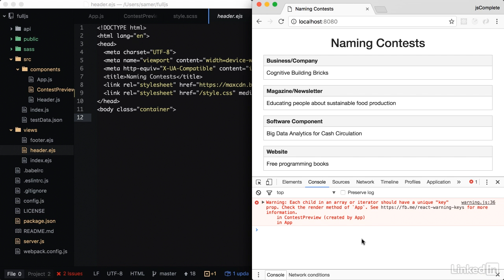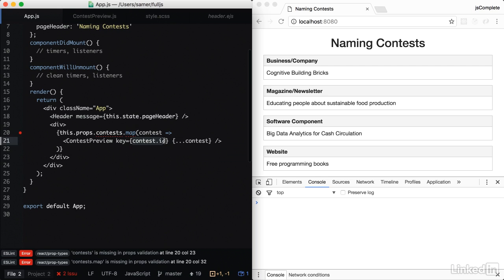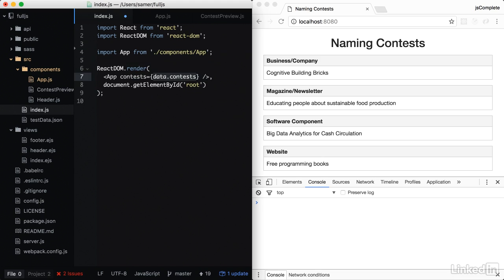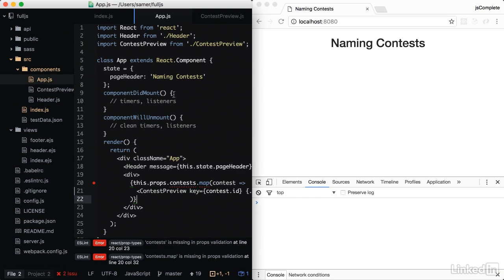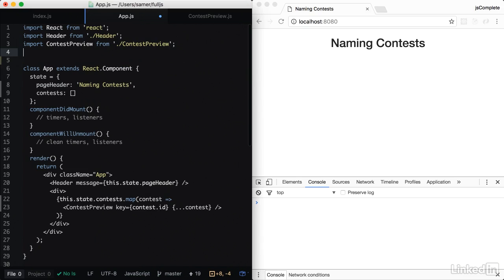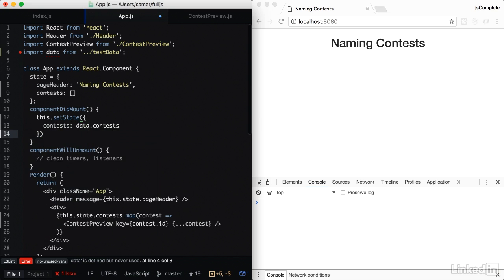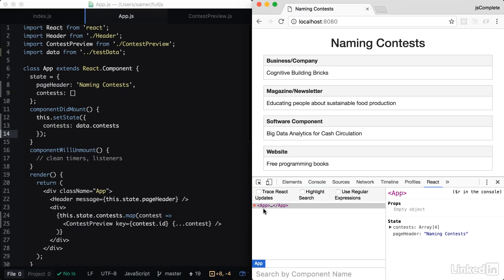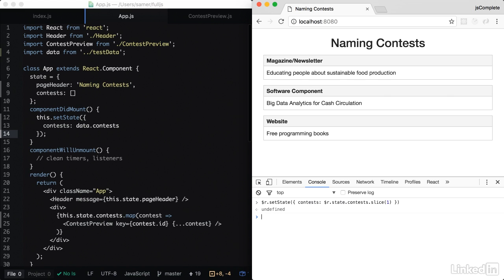Full-Stack JavaScript development || Reading from the state